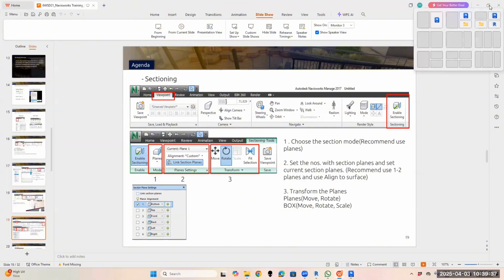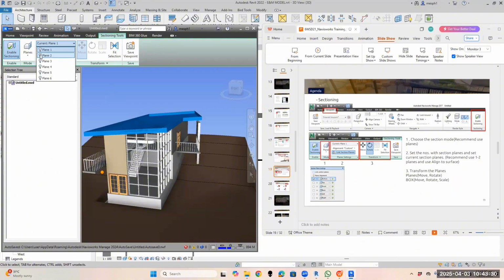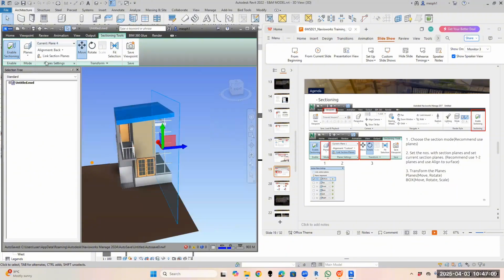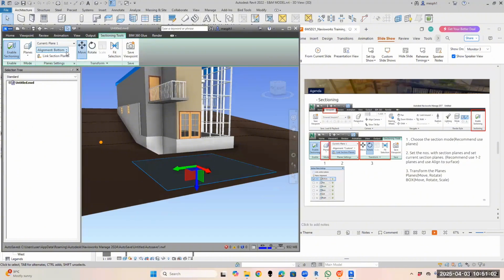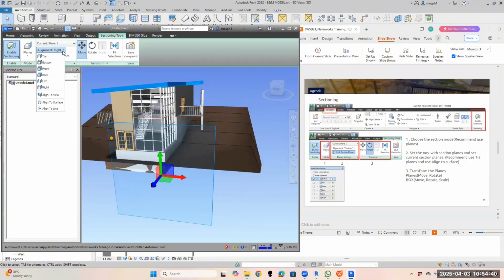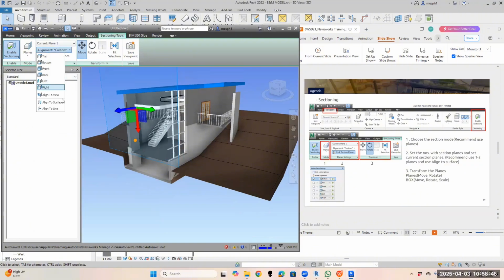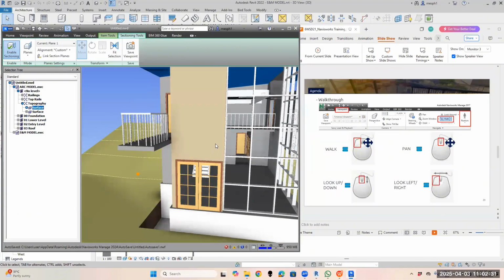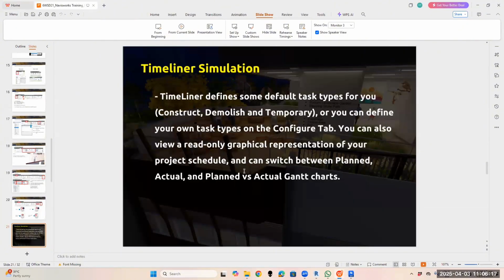NAVISWORKS FOR EXECUTIVE USERS / FULL COURSE Part 2.2 (English Subtitled)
Hello everyone, in this video i discuss about how to learn basic NAVISWORKS in Just an hour. Here is the course outline, Sectioning and walkthrough.